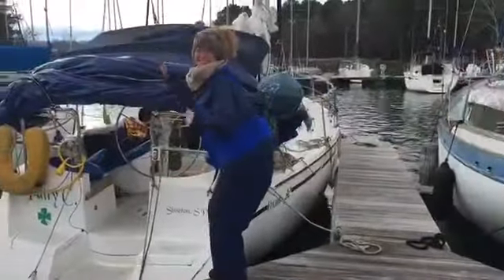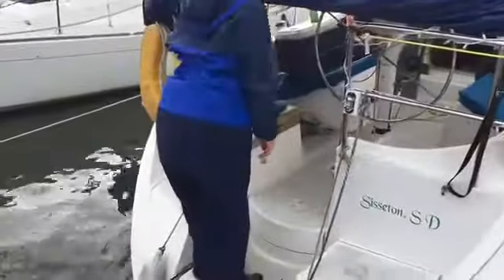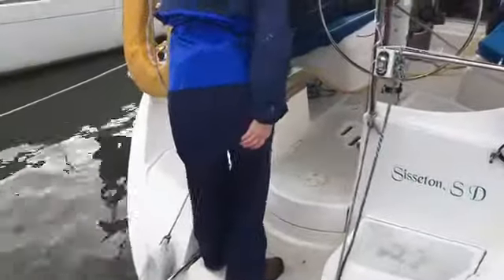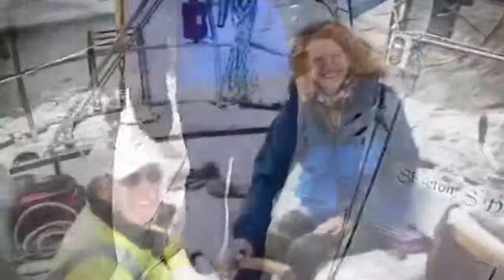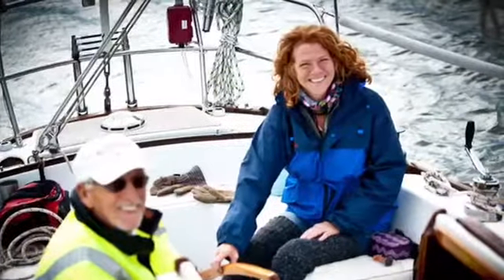Sailing Waffle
Using the one remaining piece of her V-Birth Cushion... Sherry makes a protective undergarment to protect her seat and to give her more height while sitting.  Saving the waffle was great for plugging up the mast hole after mast came down.